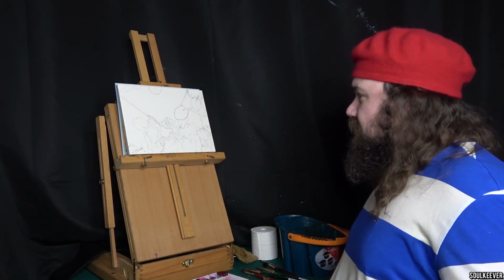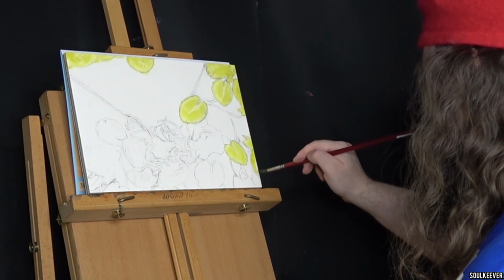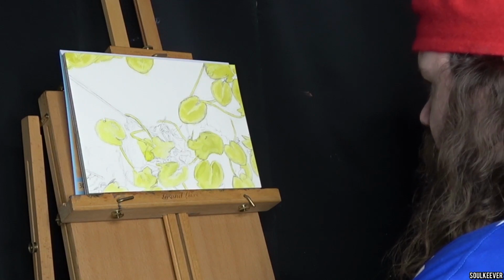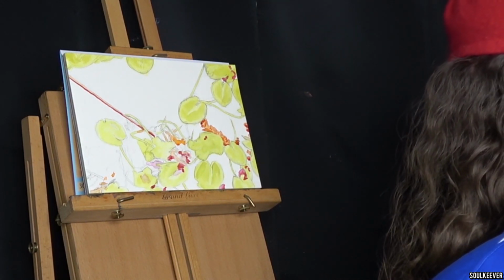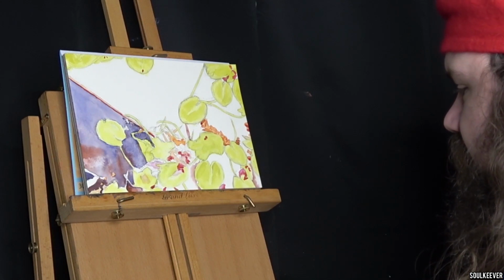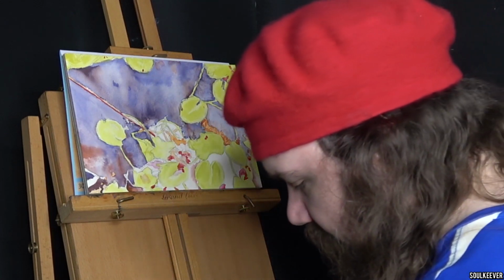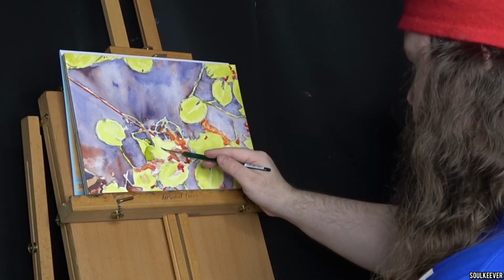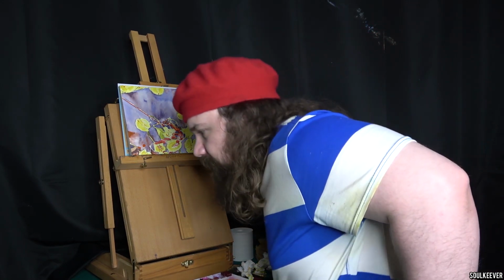Unintentional ASMR | Watercolor painting for beginners - landscape on 300lb paper (Lily Pads)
Unintentional soft spoken ASMR art | Watercolor painting for beginners - landscape on 300lb paper. Today we do a soothing landscape. Get out your watercolor paints, brush, water bucket, and paper and follow along, or listen to it in the background and relax or go to sleep. Lots of color mixing. Rough paper sounds. Splashing sounds. Paint brush sounds. Wet paint sounds. All the techniques create nice sounds. Beginning painting tutorial with professional tips. Can also be watched for entertainment, relaxation, and ASMR/tingles/chills inducing purposes if you need to sleep or need to relieve stress. Funny video. Sit back, relax with headphones on, & enjoy visual and auditory triggers. Triggers include: visual triggers, wiping sounds, artistry, paint sounds, brush sounds, soft spoken, tapping, wet paint sounds, easel sounds, palette sounds, washing sounds.  Landscape painting for beginners, easy watercolor painting for beginner, watercolor painting for beginners landscape, painting for beginners step by step, painting for beginners on canvas, painting for beginners scenery easy, watercolor painting for beginners scenery, landscape painting easy, landscape painting tutorial, watercolor painting landscape tutorial step by step, painting asmr talking, asmr painting paper, art asmr talking, watercolor painting tutorial landscape, painting for beginners easy and beautiful, painting for beginners easy step by step, painting for beginners simple and easy, paper painting for beginners simple, simple painting for beginners on paper, watercolor painting for beginners landscape, painting water with watercolor paint, painting water lilies, painting water lilies in watercolors, art water lily, water lilies painting easy, water lilies painting tutorial, seascape painting easy, seascape painting for beginners, seascape oil painting tutorial for beginners, seascape painting easy, beginner seascape painting easy, seascape painting for beginners, seascape painting oil,